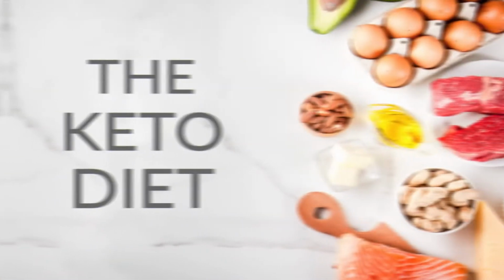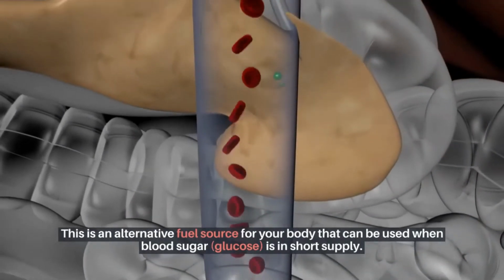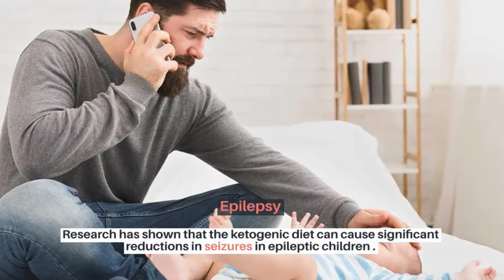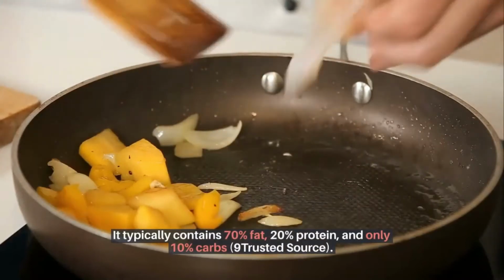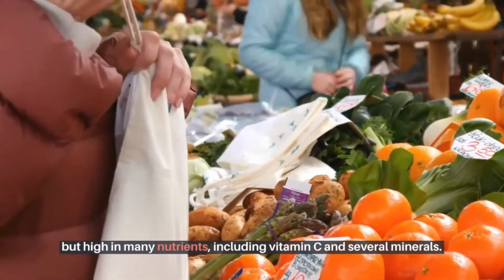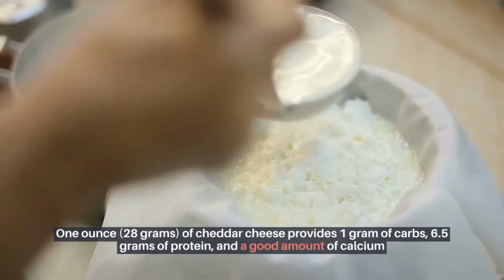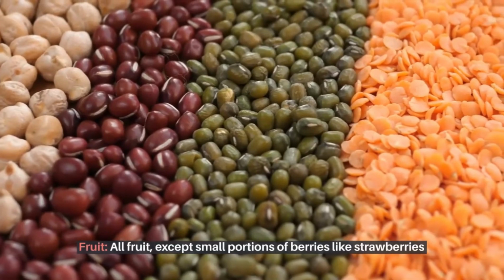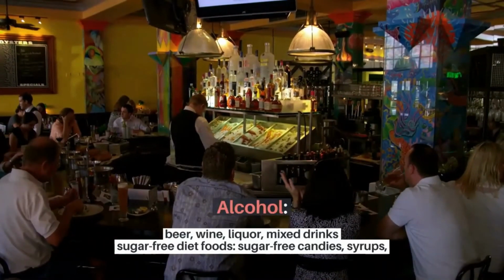What is Ketosis | Benefits Of Keto Diet | Foods To Avoid On Keto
If you would like a video of this type please let me know.

Other health benefits of keto
The ketogenic diet actually originated as a tool for treating neurological diseases such as epilepsy.
Studies have now shown that the diet can have benefits for a wide variety of different health conditions:

Heart disease. The ketogenic diet can help improve risk factors like body fat, HDL (good) cholesterol levels, blood pressure, and blood sugar .
Cancer. The diet is currently being explored as an additional treatment for cancer, because it may help slow tumor growth.

Alzheimer’s disease. The keto diet may help reduce symptoms of Alzheimer’s disease and slow its progression .

Epilepsy. Research has shown that the ketogenic diet can cause significant reductions in seizures in epileptic children .

Parkinson’s disease. Although more research is needed, one study found that the diet helped improve symptoms of Parkinson’s .

Polycystic ovary syndrome. The ketogenic diet can help reduce insulin levels, which may play a key role in polycystic ovary syndrome.

Brain injuries. Some research suggests that the diet could improve outcomes of traumatic brain injuries.

Different types of ketogenic diets
There are several versions of the ketogenic diet, including:
Standard ketogenic diet (SKD): This is a very low carb, moderate protein and high fat diet. It typically contains 70% fat, 20% protein, and only 10% carbs .

Cyclical ketogenic diet (CKD): This diet involves periods of higher carb refeeds, such as 5 ketogenic days followed by 2 high carb days.

Targeted ketogenic diet (TKD): This diet allows you to add carbs around workouts.

High protein ketogenic diet: This is similar to a standard ketogenic diet, but includes more protein. The ratio is often 60% fat, 35% protein, and 5% carbs